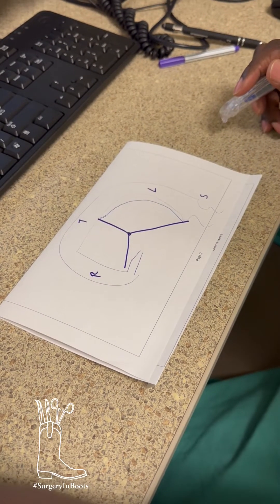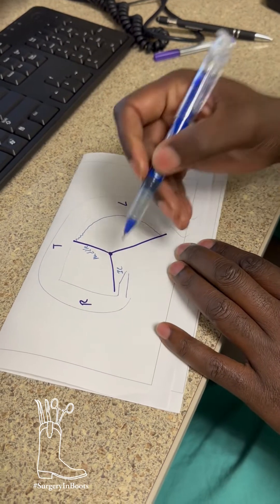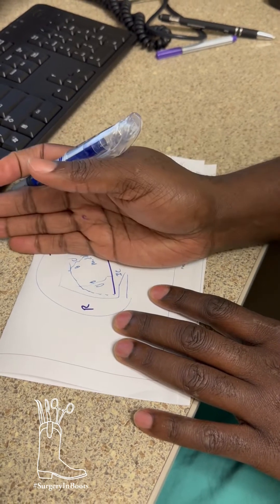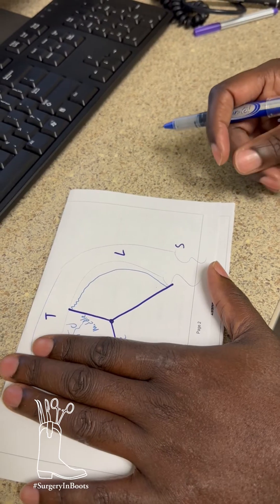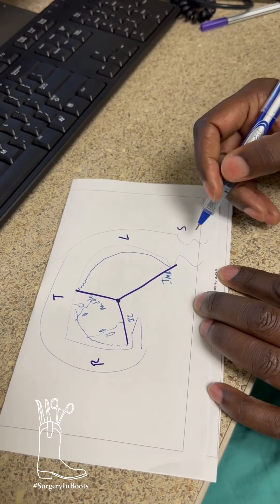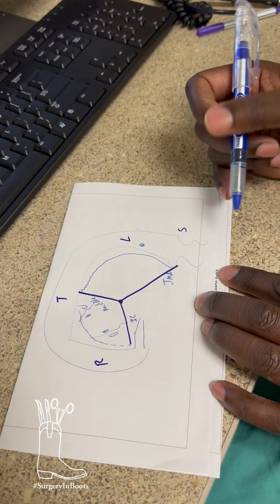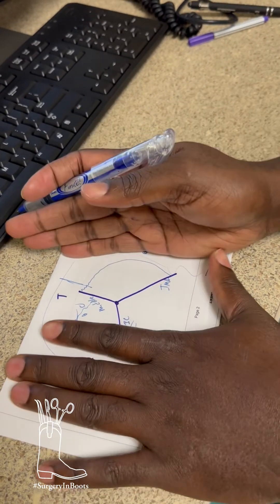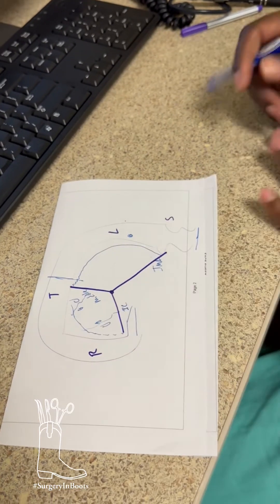Lecture 37a: Anatomical resection of the colon mean & why sigmoid colectomy with a left colectomy?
Today my young Dr. Patel wanted to know why we sometimes take out the left colon and the sigmoid colon together versus one doing it right colectomy we only take out the right colon. This goes over the anatomy of the colon and why you do an anatomical resection for cancer. The sum of it is you need to make sure you get the lymph nodes of the part that you were removing and this sometimes require taking out more colon than less